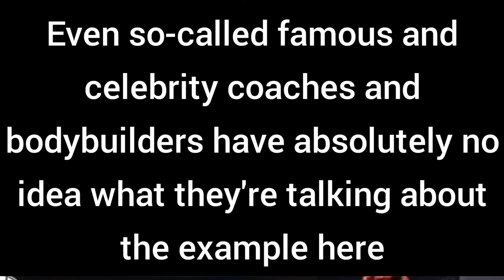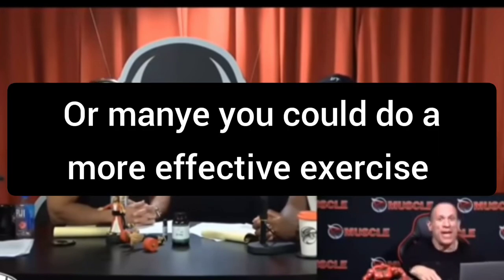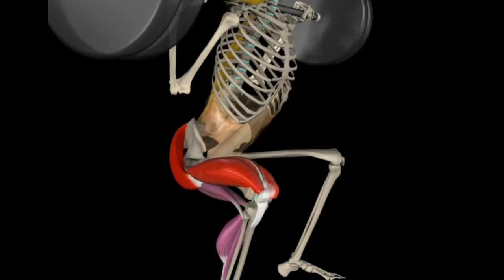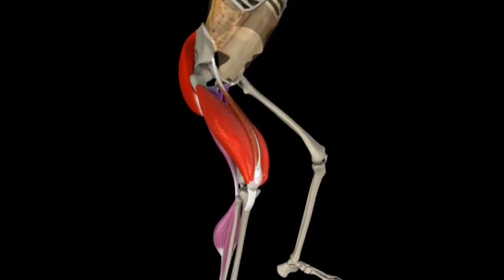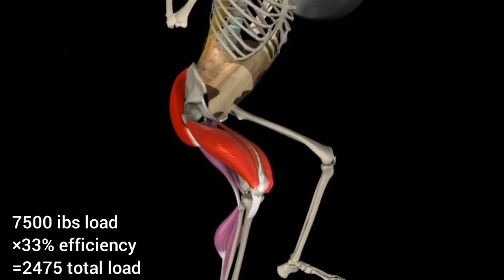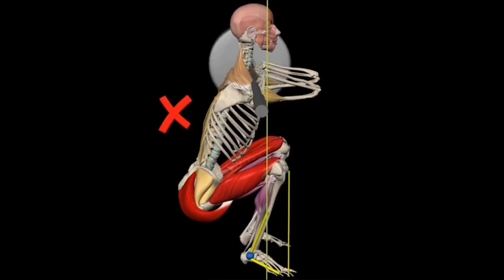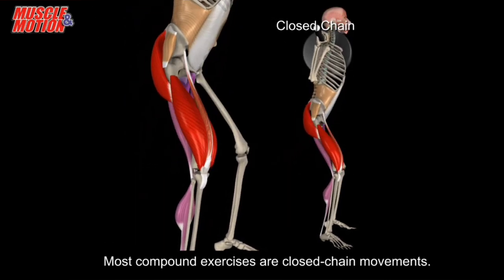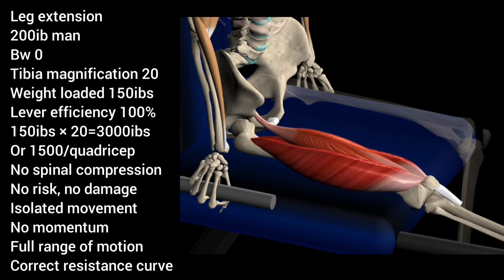your coaches are dogmatic morons, demonstrated by Coach Castle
Just another example of how even the so-called at top bodybuilding coaches and experts have absolutely no idea what they're talking about.

Continuously contradict themselves and their own sentences.

Refused to acknowledge any aspects of physics or anatomy.

And are so completely ego and ignorance driven they refused to admit when they are wrong and that there is a far superior way to train themselves and their clients without destroying their bodies.

Please don't be like these morons and do things correctly and intelligently saving yourself lots of time, effort, and money as well as bodily harm

Hello all I am coach Castle a certified biomechanics  trainer, nutritionalist, meditation guide, sleep specialist, breathing specialist and much more!

A brick a day keeps the coach away!

You'll receive the most up-to-date information about biomechanics, training, diet, mental health, supplements, and much more.

We also offer exclusive discounts, and tools which will aid in your success to get started on your quest of self-improvement please visit:

instgram coach castle
facebook castle thompson

Biomechanics is the study of how physics affects anatomy and newsflash everything you know about exercise is wrong

there is only one perfect move for every muscle on your body and if you are serious about building muscle and losing fat, you must learn these exercises to reduce damage to your body and improve recovery time as well as muscle density

Meditation coaching is critical so you can learn how to focus and stick to your schedule without distractions which is necessary to make progress in life

Learn how you're breathing is all wrong and if you fix it you can correct your teeth problems jaw problems neck problems as well as many other elements all related to your breathing and chewing habits

As for nutrition learn how food affects your hormones to maximize your diet and reduce cravings

When you are working with coach castle , you will receive support and motivation dailyto reach your goals!

Your Location does not matter, You can be coached anywhere and anytime!